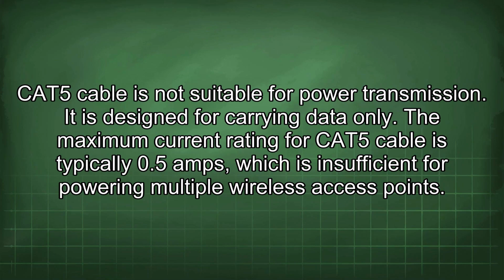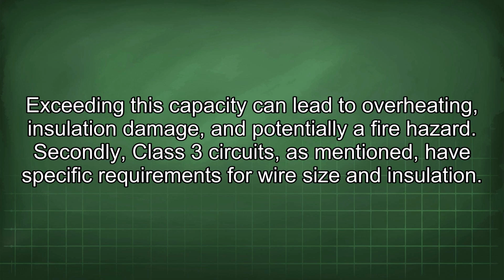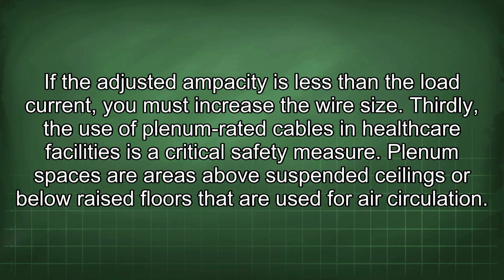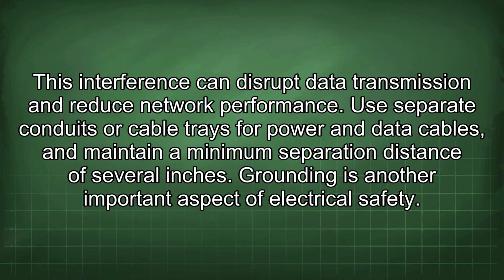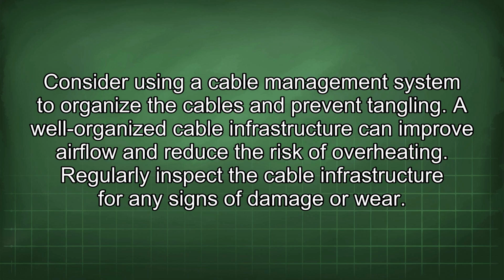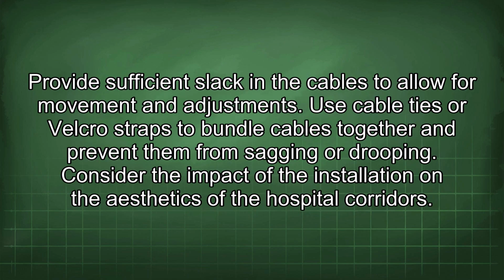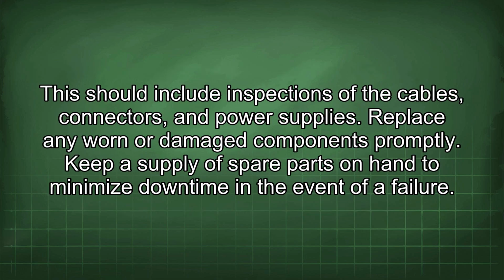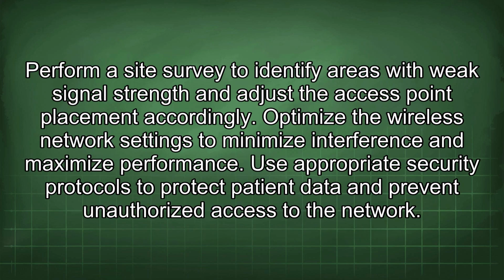CAT5 Cable Powering WAPs Not Recommended Solution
CAT5 cable is unsuitable for transmitting power to multiple wireless access points. It's designed for data only. Using separate plenum-rated cables for power and CAT5e for data is recommended.